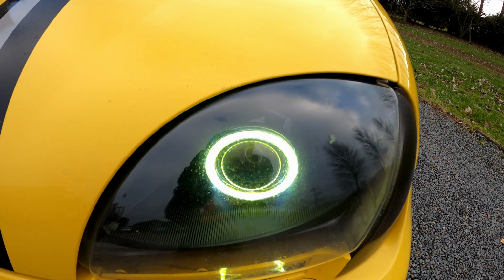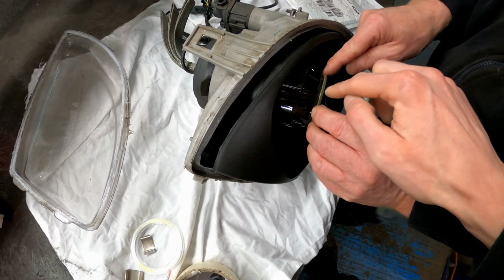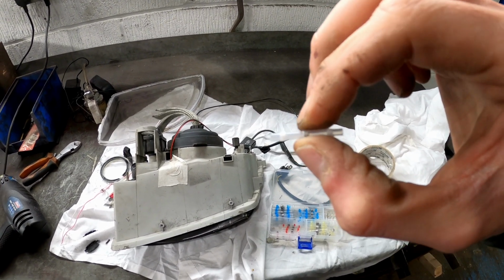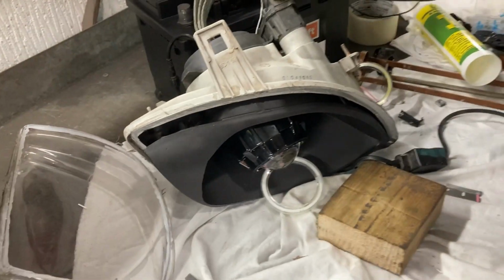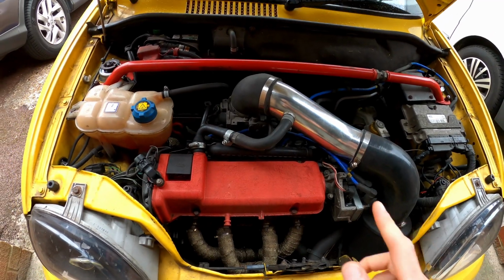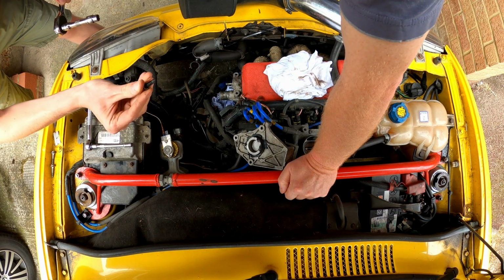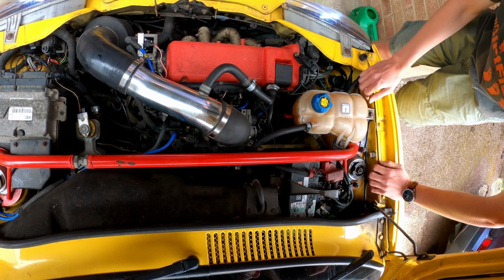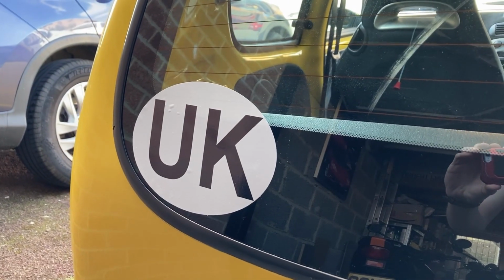PANIC! Super Seicento Nürburgring Roadtrip Prep & Fixes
It's time for the final fixes, improvements and changes to the Super Seicento before our biggest challenge yet: a roadtrip to, and lap of the Nürburgring!

All content on this channel is - unless otherwise stated - my opinion and any offence caused is severely apologised for. All rights respected.